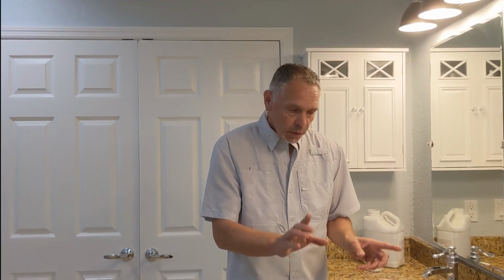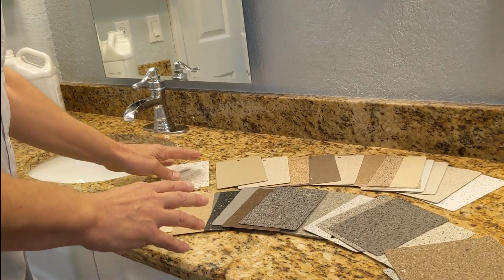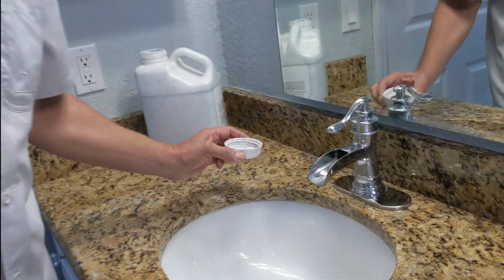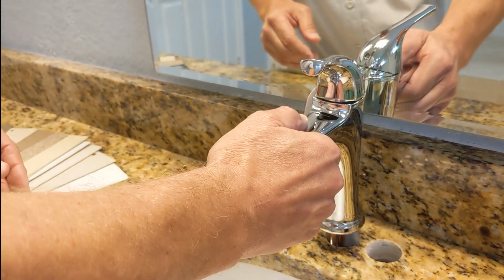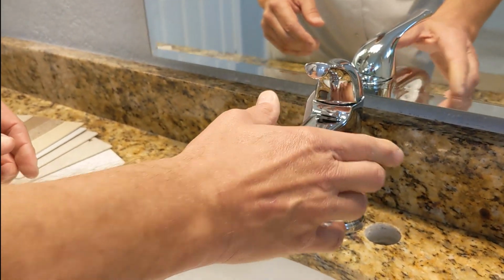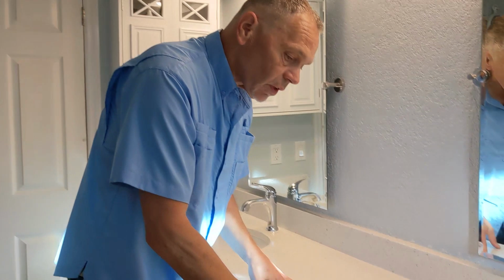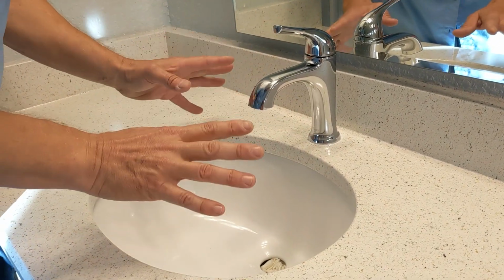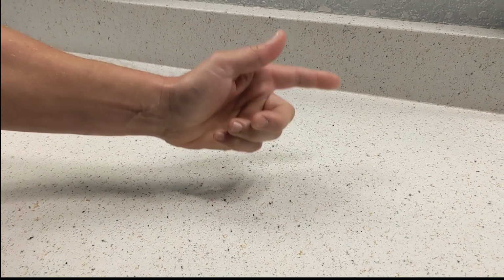Refinish or Granite? Adding a new lifetime coating?? Check this one out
We refinished over an outdated color granite with our stone finish in a beautiful updated color, Then.. We added a new protective life time coating. You will want to share this one for sure.